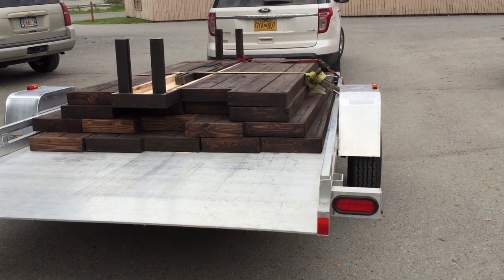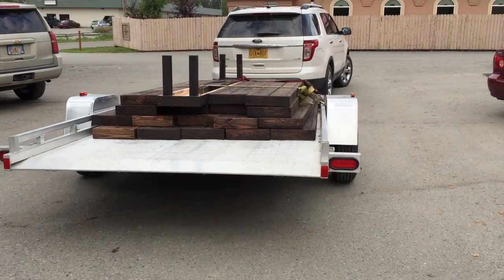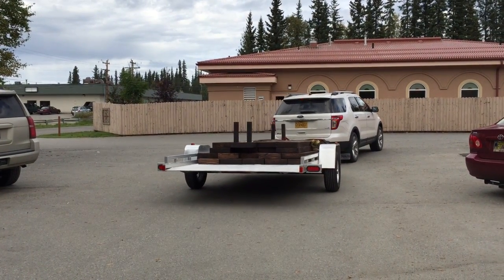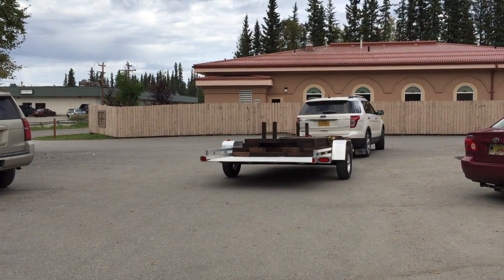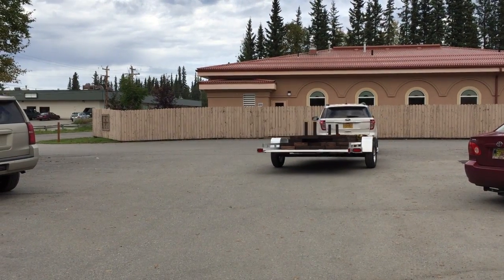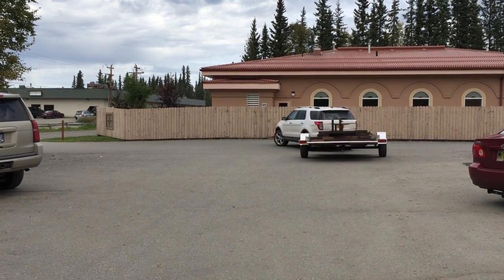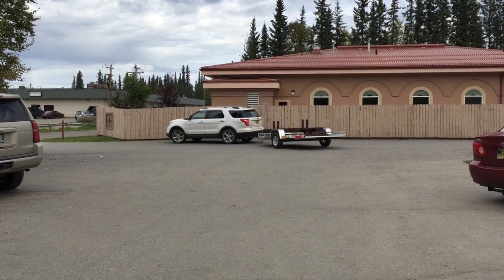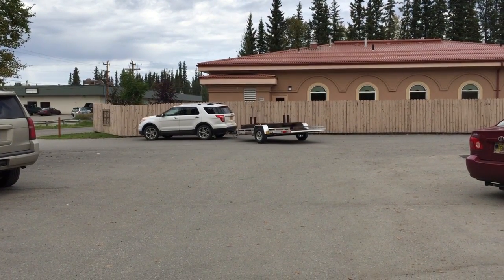Benched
Ana and family take on a big task to get ready for her sister's wedding. Jacob manages to have some fun!

FLOWERS: Wisteria Garlands